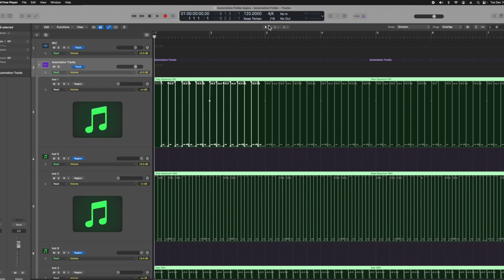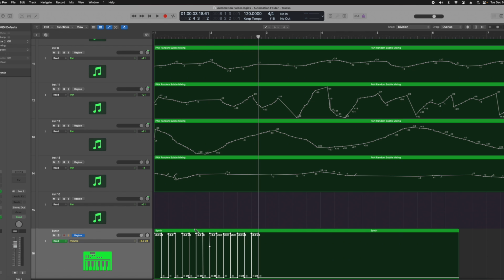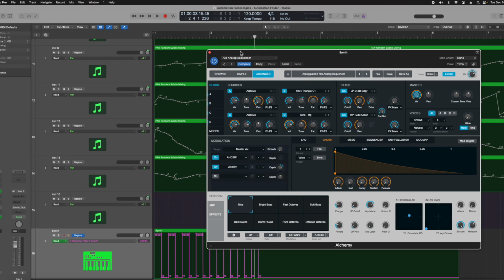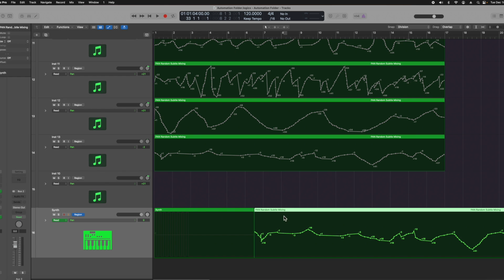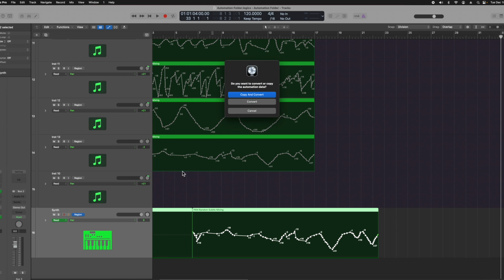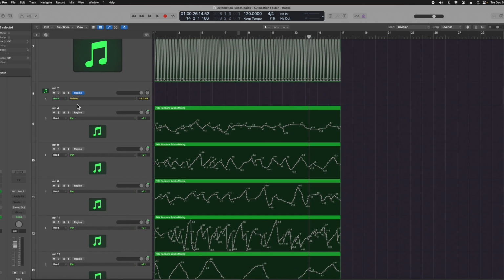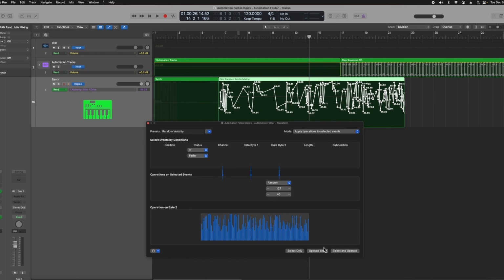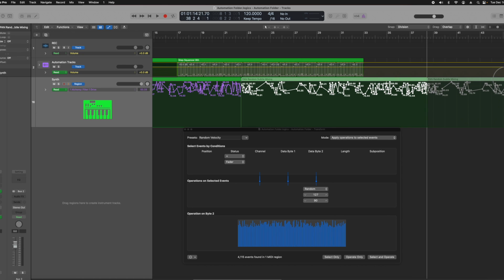Automation Shapes and Step Sequencing Concepts - Logic Like Fruity Loops